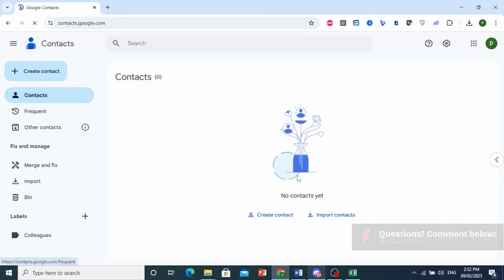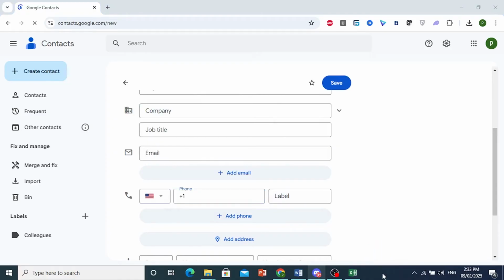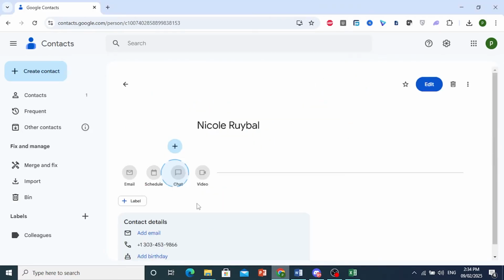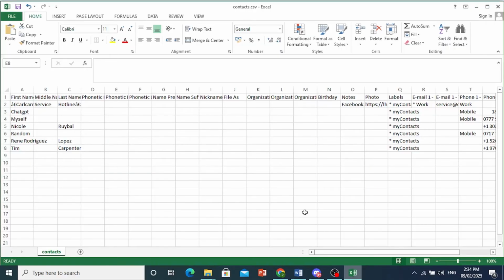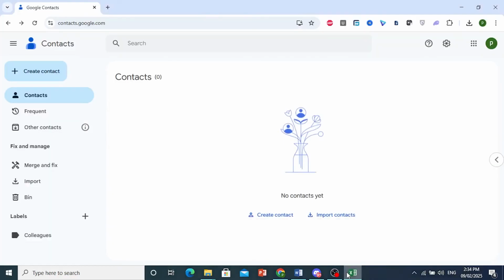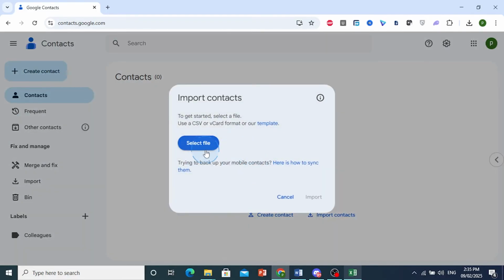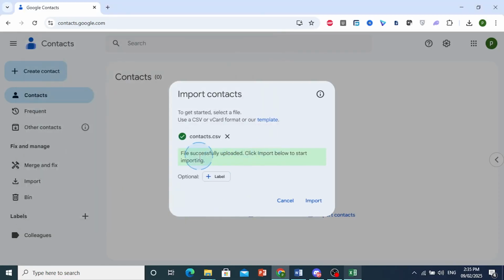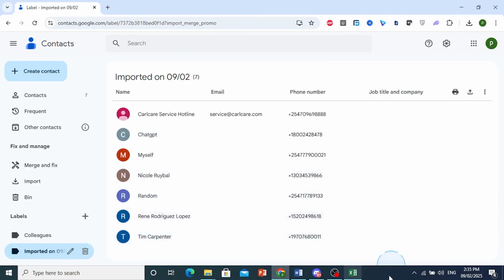How to Add Google Contacts to Gmail (Step by Step)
Need to add contacts to Gmail? In this tutorial, I’ll show you how to add Google Contacts to Gmail, sync your address book, and manage saved contacts on desktop and mobile. Watch now!